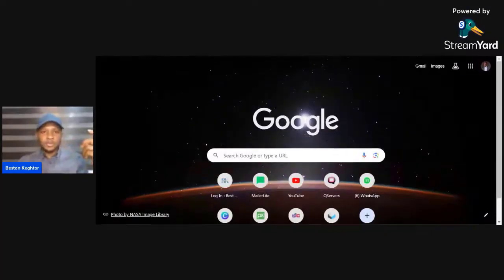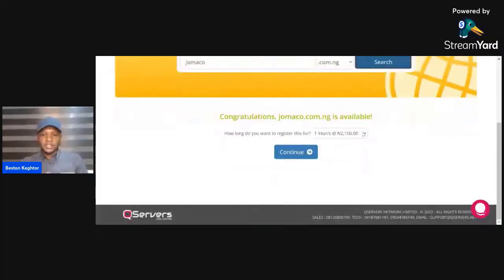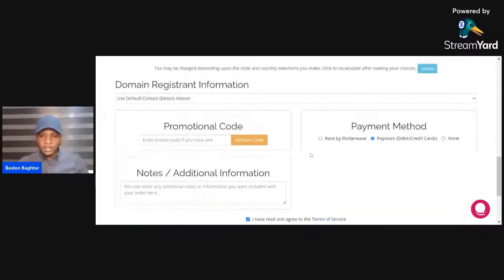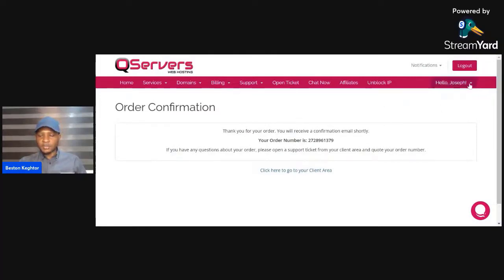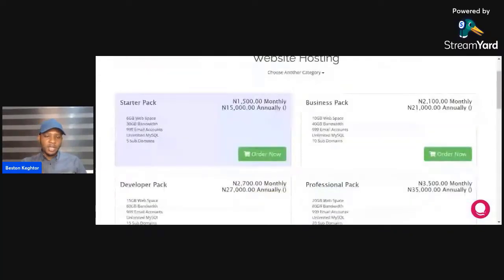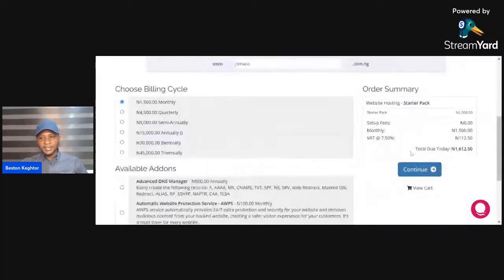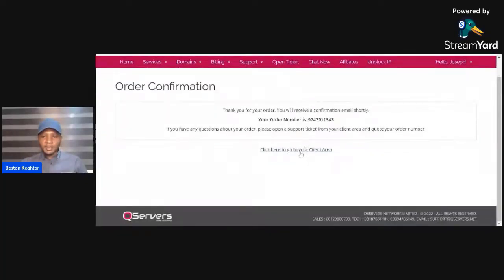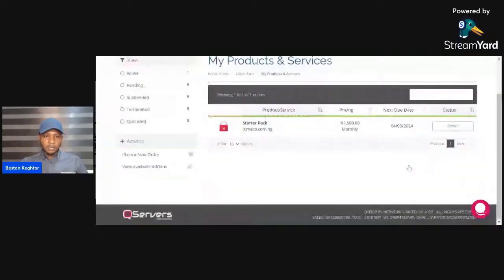How To Register A Domain Name and Web Hosting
In this video, I have given you a step-by-step guide on securing a domain name and web hosting from Qservers.

This is quite very simple to do. Ensure you watch to the end.